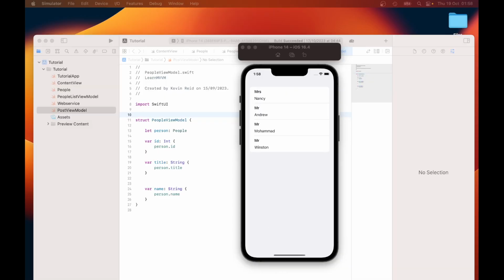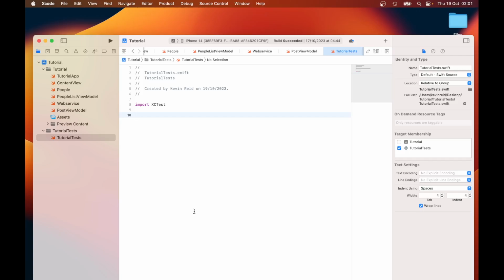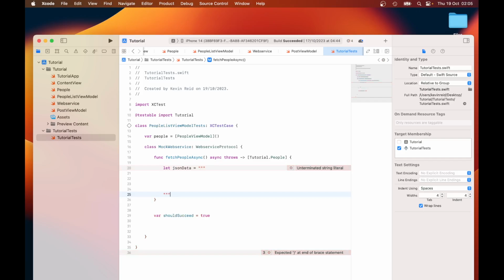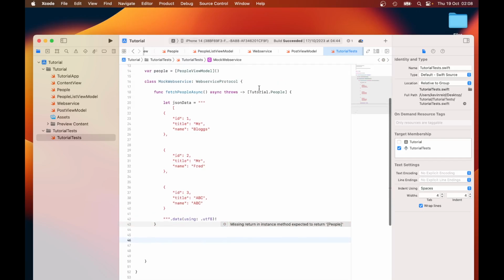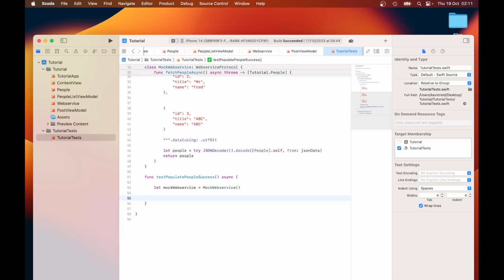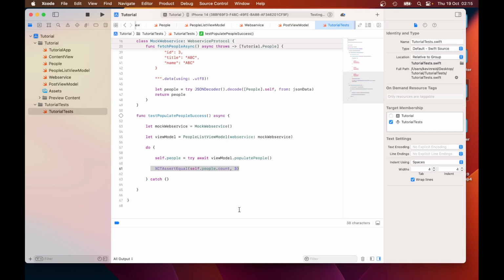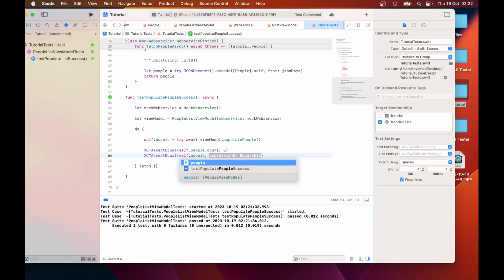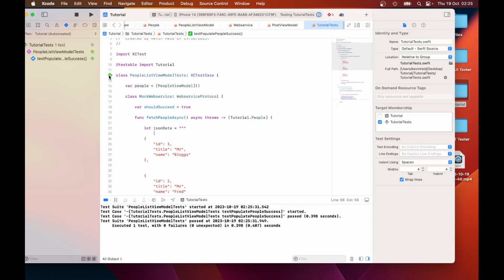Why Dependency Injection is ESSENTIAL for SwiftUI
Learn how to Master Dependency Injection in SwiftUI Simplify Your Code Like a Pro. In this quick tutorial, we'll show you the power of injecting dependencies into your SwiftUI views to keep your code organised and maintainable. Say goodbye to code clutter and hello to clean, efficient SwiftUI app development. Watch now!

3 Git Tower – Simplify your Git workflow with this powerful Git client

1 SwiftUI Mastery: Core Data To-Do List with Notifications, Pie Charts & Address Lookup